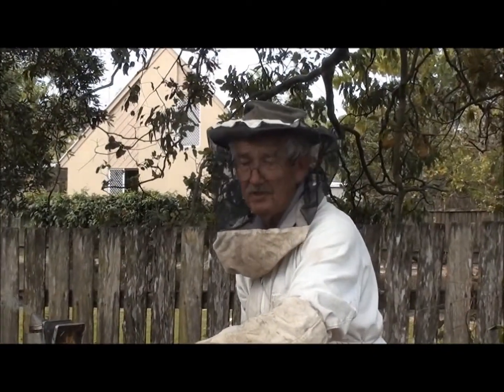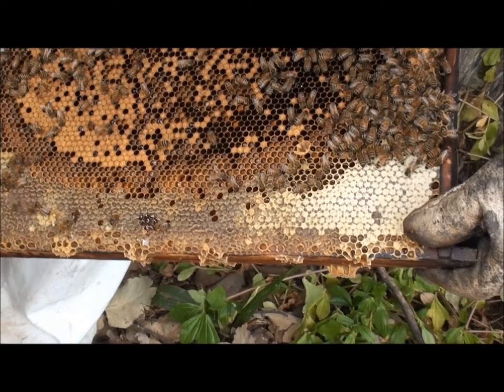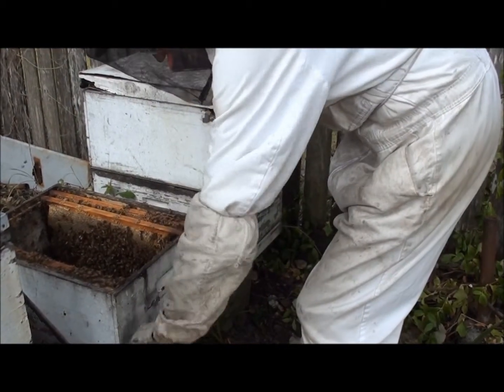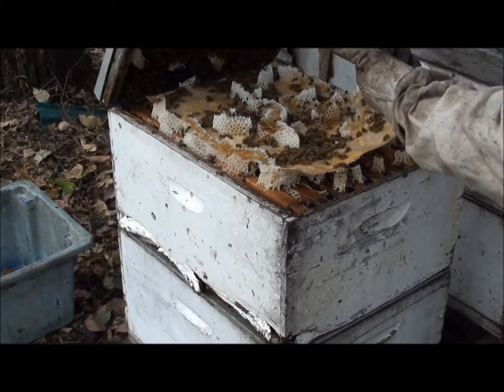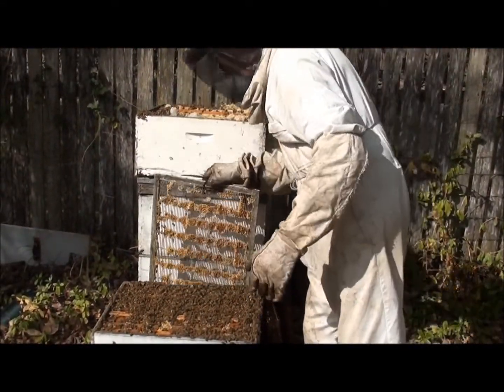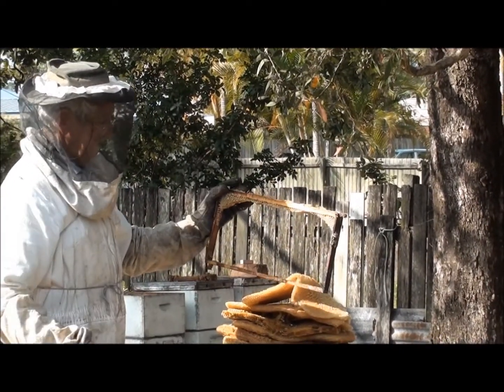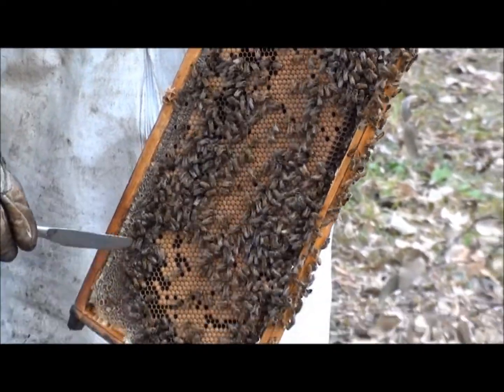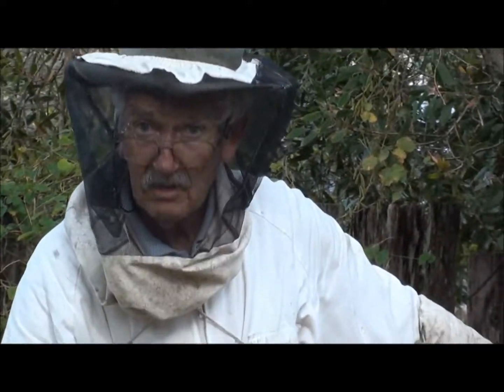BEEKEEPING: Radical Swarm Control Strategy.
Most times this stops the bees from swarming. I found 2 hives today that insist on swarming, I'll just perservere with those hives. We're at the start of a real strong swarm season here on the Sunshine Coast.